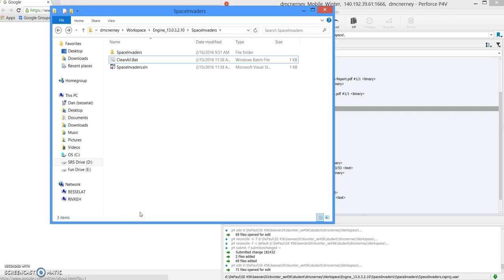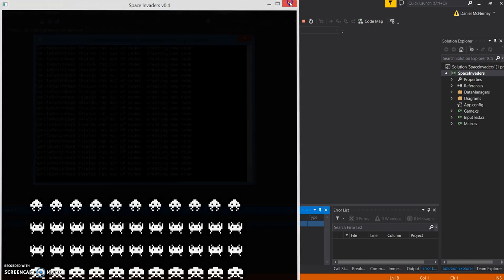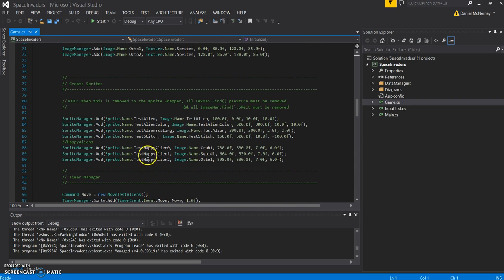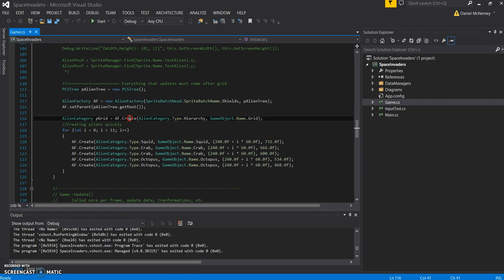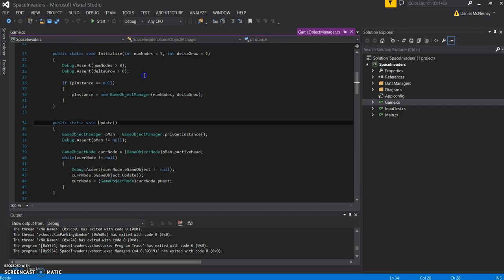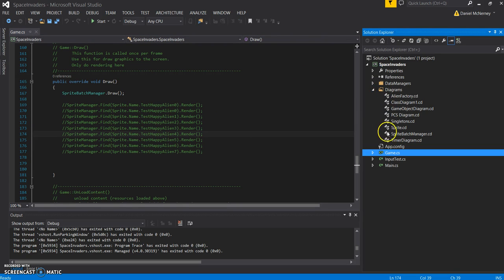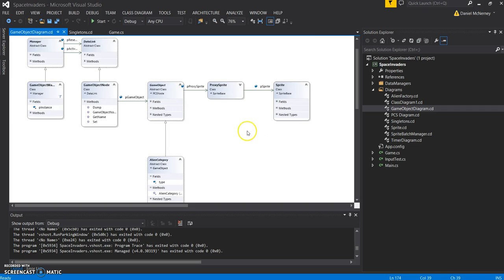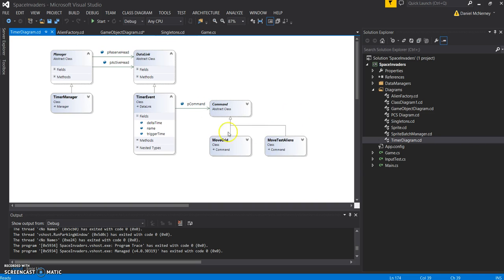Milestone 1 Submission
Dan McNerney SE 456 Milestone 1 submission